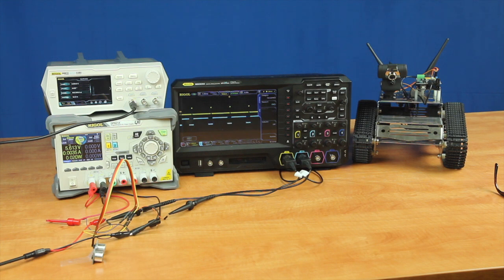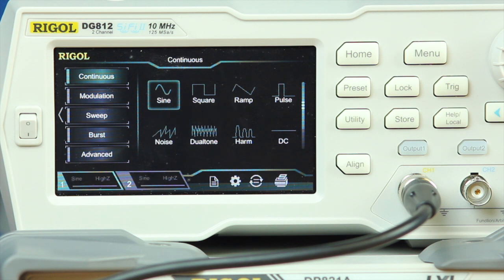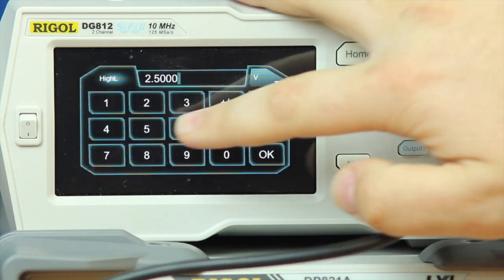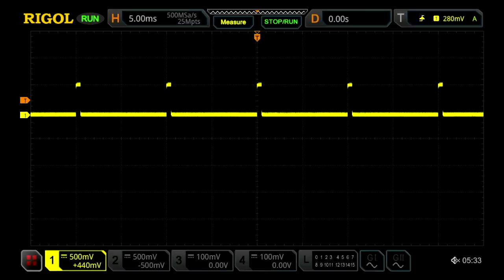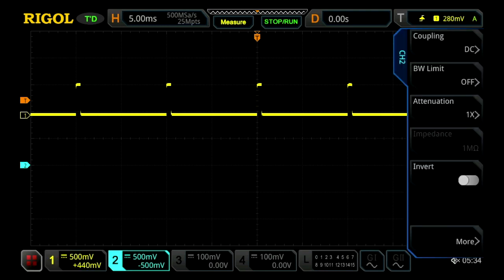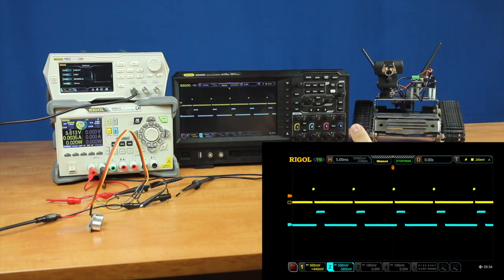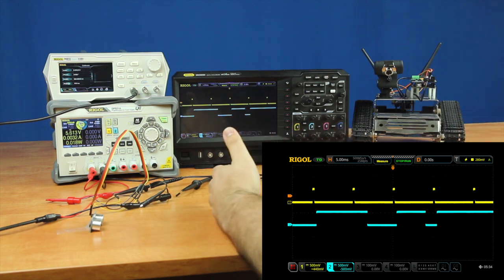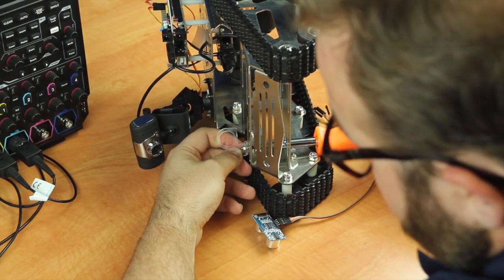Robot Testing - Ultra Sonic Sensor Installation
In this video I determine how our particular Ultra Sonic sensor works and then how to properly install the sensor.  This same sort of testing represents a great way to test and then install a sensor onto your robot.